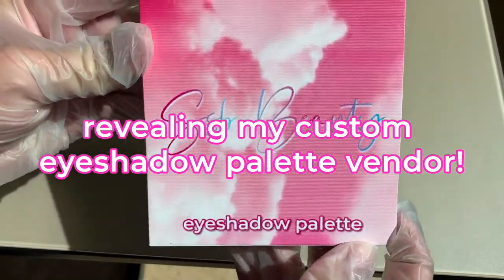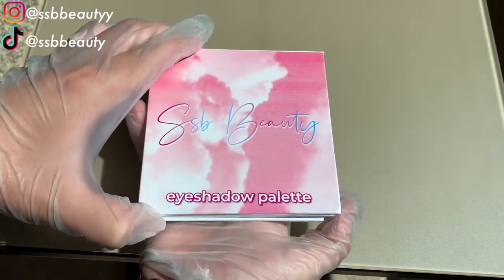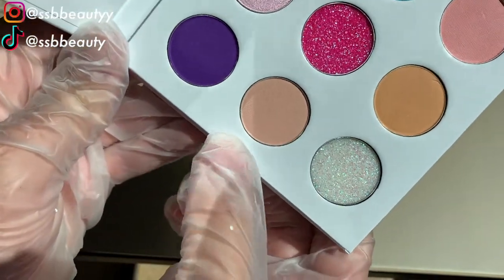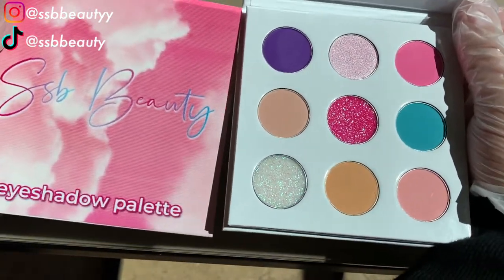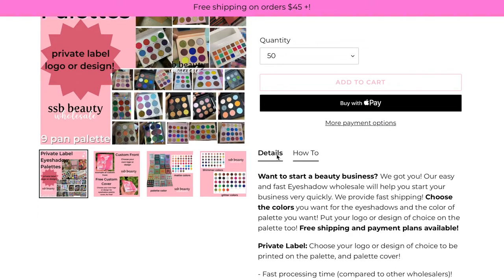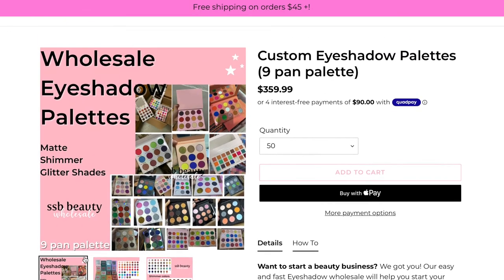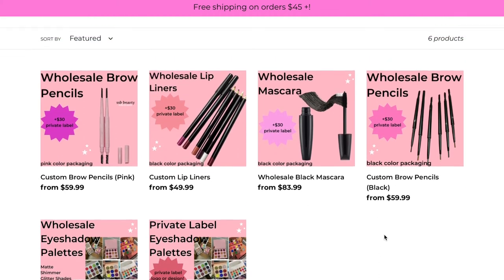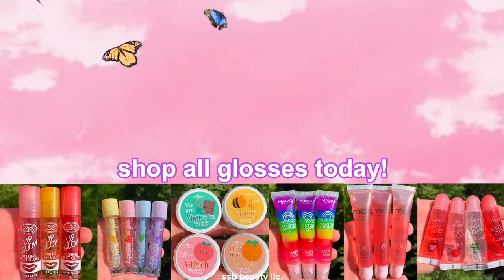REVEALING MY CUSTOM EYESHADOW PALETTE VENDOR | FREE VENDOR LIST | START YOUR BEAUTY BUSINESS!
REVEALING CUSTOM EYESHADOW PALETTE VENDOR | FREE VENDOR LIST | START YOUR BEAUTY BUSINESS!